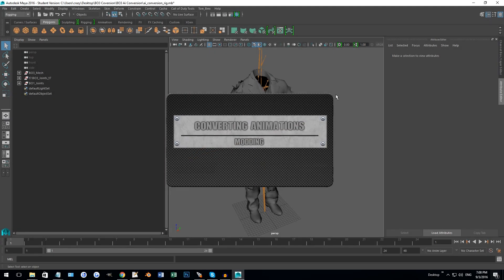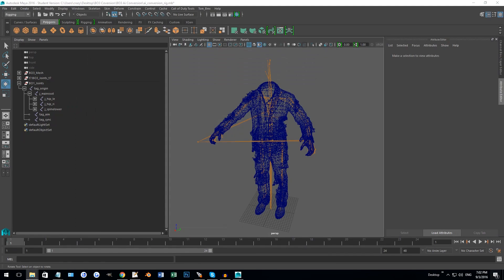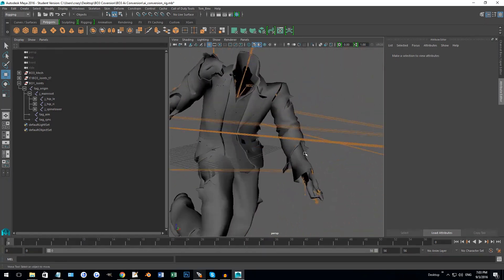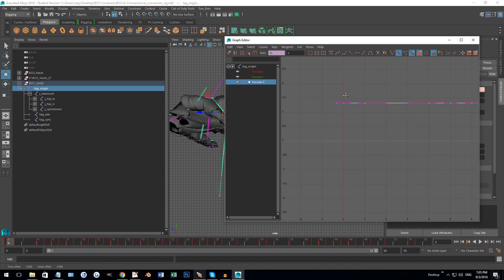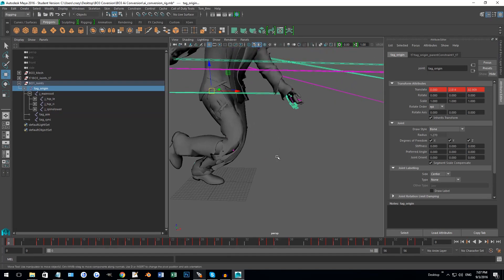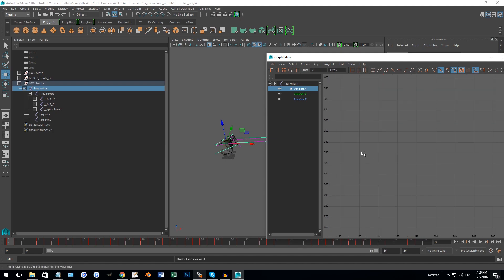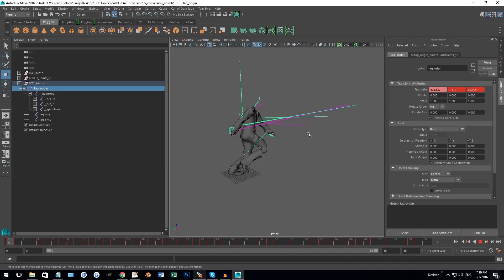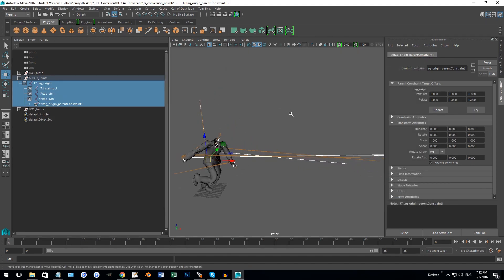Black Ops 3 Mod Tools Tutorial - Converting Ai Animations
Tutorial:
How to convert older Call of Duty animations to work in Black Ops 3 Mod Tools.

Update: It was requested that an rig be provided for older versions of maya.